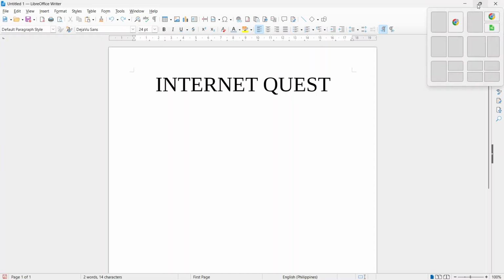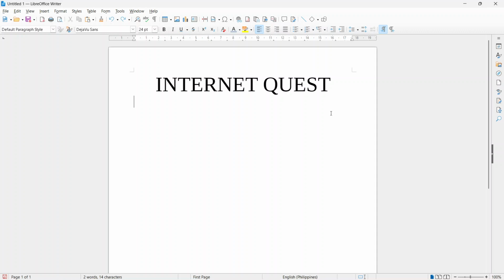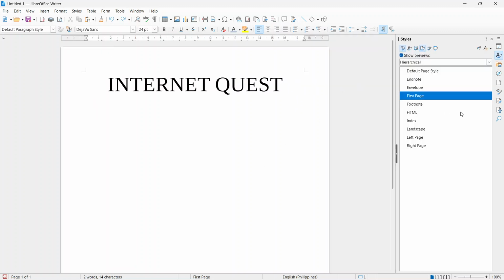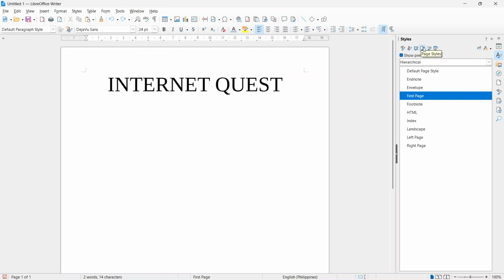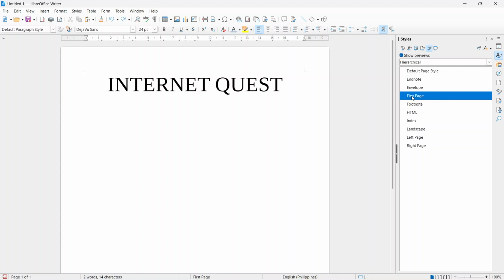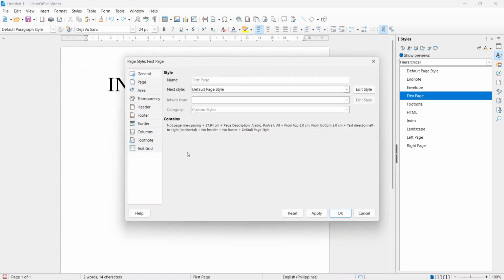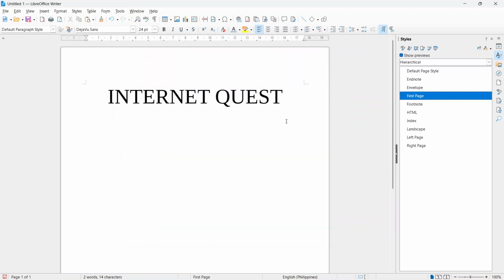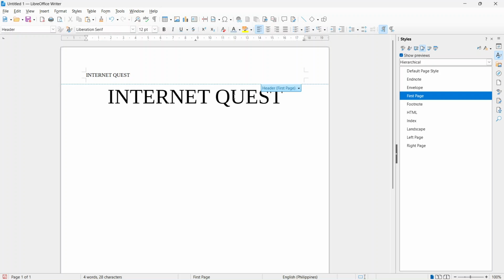How to Make Header Only on First Page in LibreOffice (2026) | Step-by-Step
Learn how to make a header only on the first page in LibreOffice with this updated, step-by-step walkthrough. This tutorial covers the exact page style settings you need to isolate your header so it appears exclusively on page one without affecting the rest of your document. Whether you're formatting a report, letter, or any multi-page file, this method works in the current version of LibreOffice Writer. No plugins or workarounds needed — just built-in page style controls that give you full formatting flexibility. Follow along and you'll have it set up in just a few minutes.